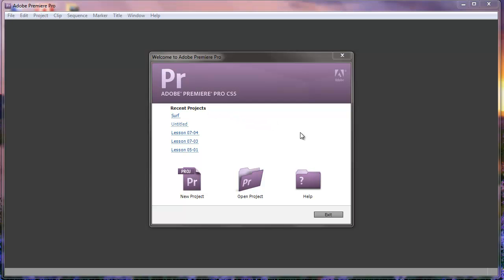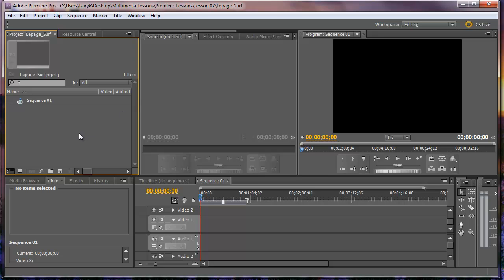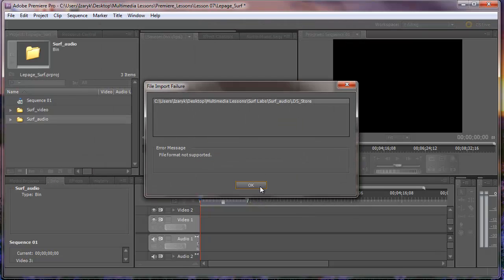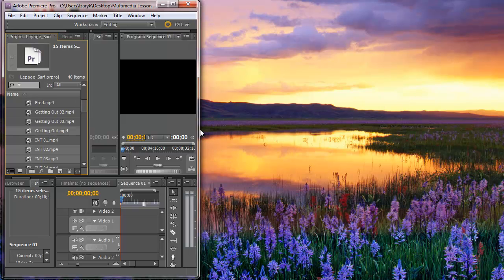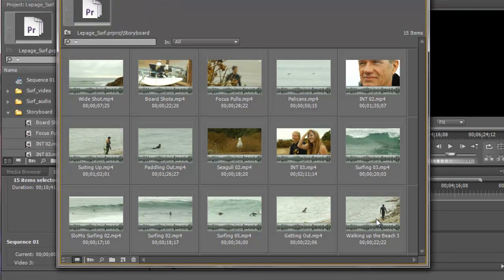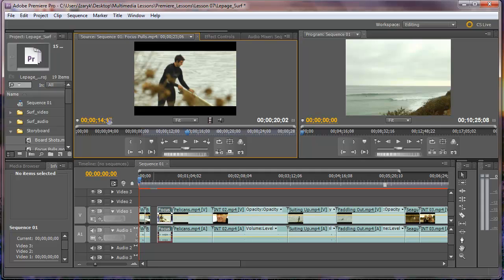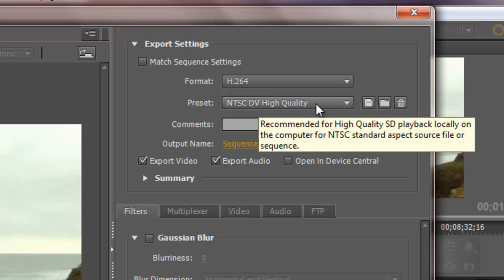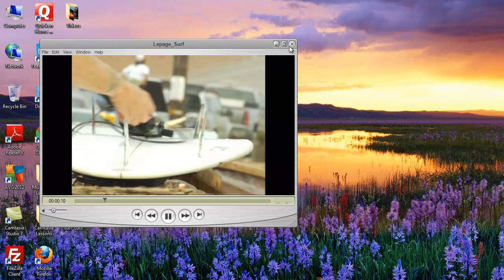Lab 1 Primer